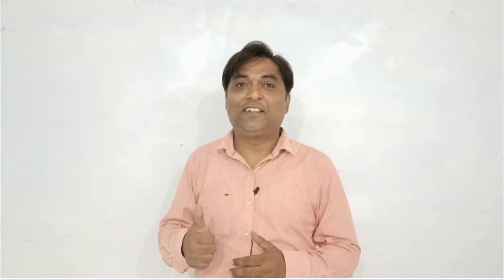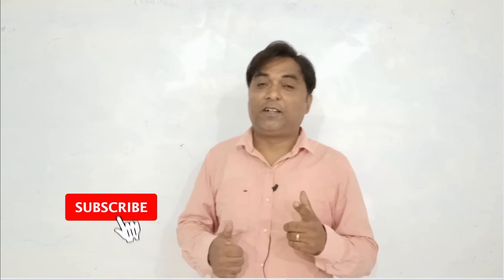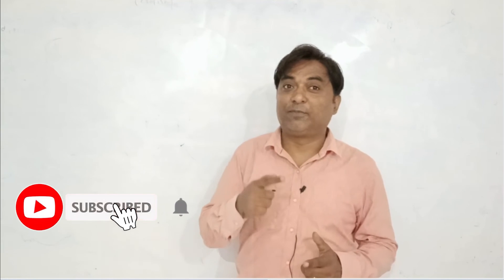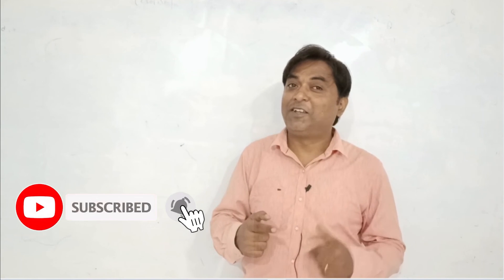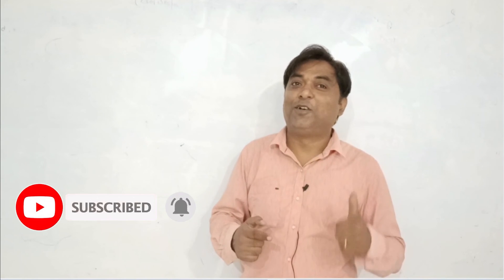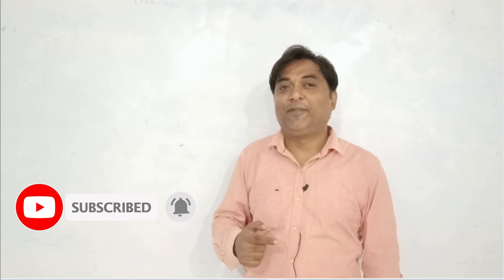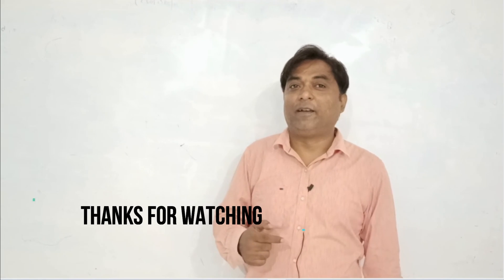CBSE Private form 2023 Correction | Mistake कैसे सुधार करे | How to correct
How to correct your mistakes during form fill up